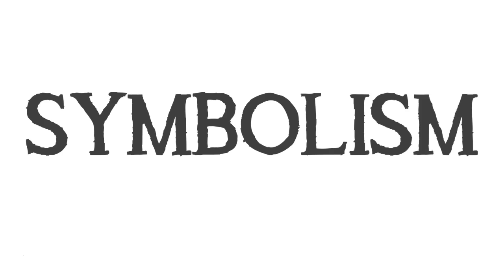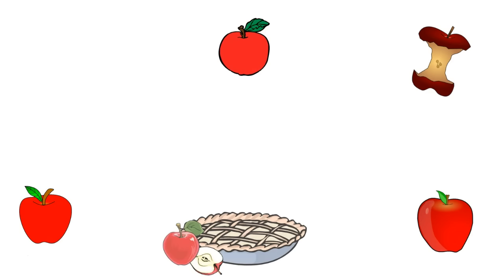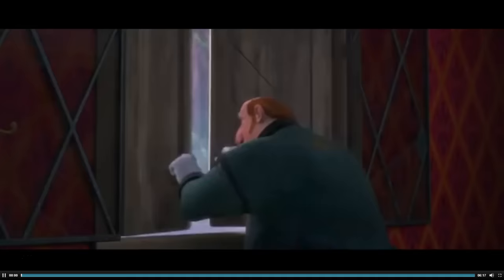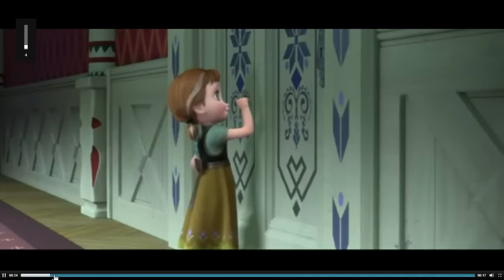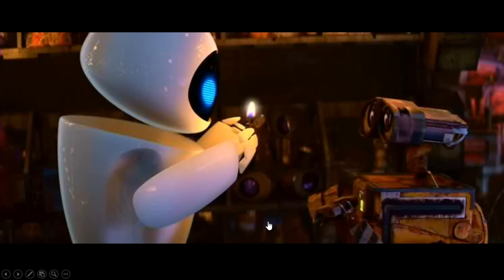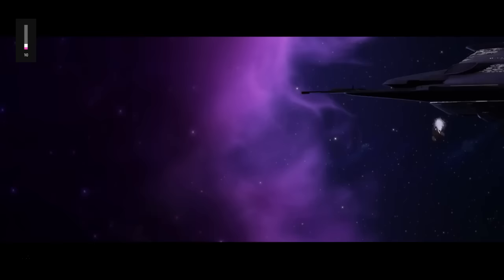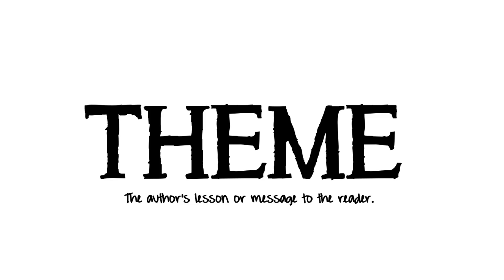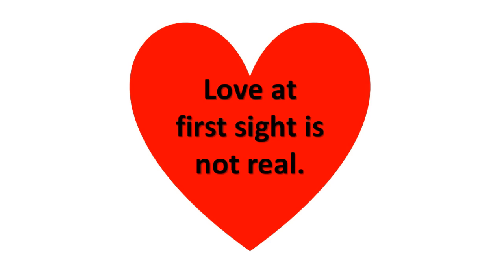Symbolism, Motif & Theme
An overview of motif and how it relates to symbolism and theme.